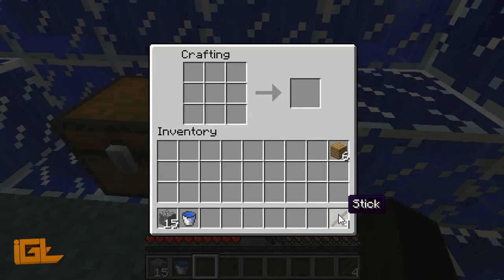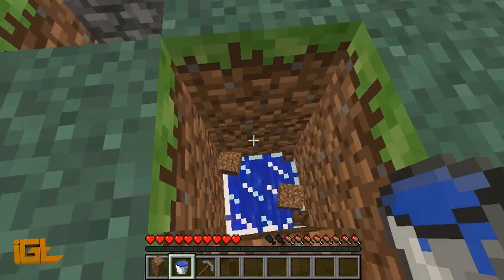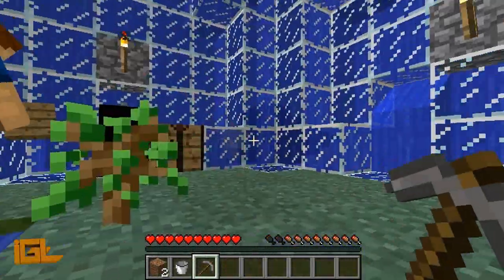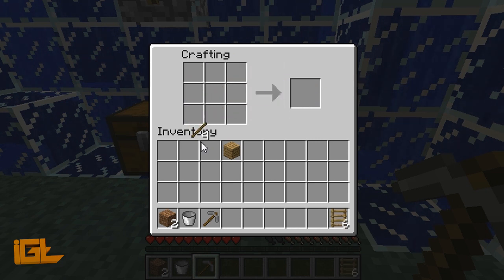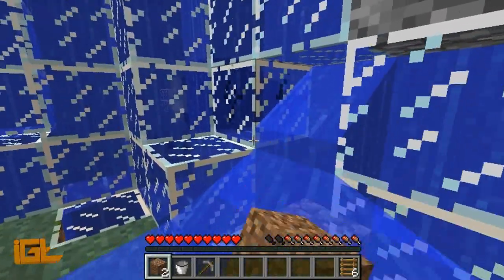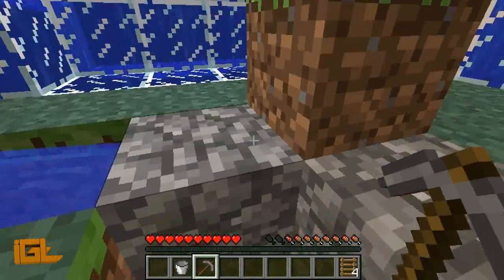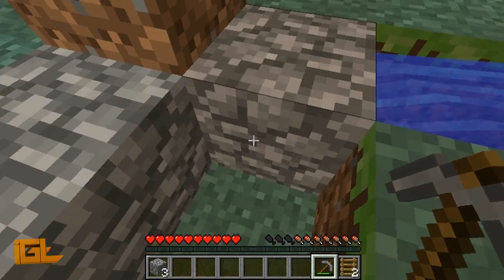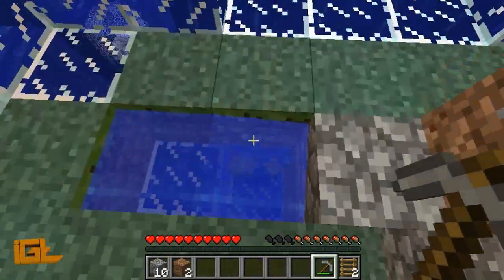Drown Survival w/ Otter and JCSB - #1 | The Beginning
eck him out!

Hey Guys!

JCSB and I are bringing you a map you may have seen before, its called Drown.

The main goal is to finish all the challenges and to avoid drowning!

HELP ME OUT BY DONATING!